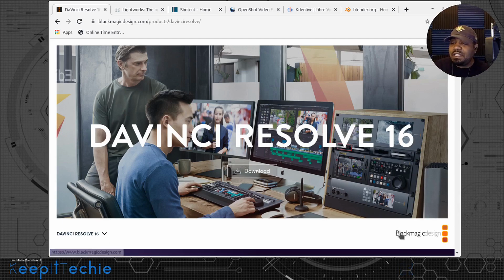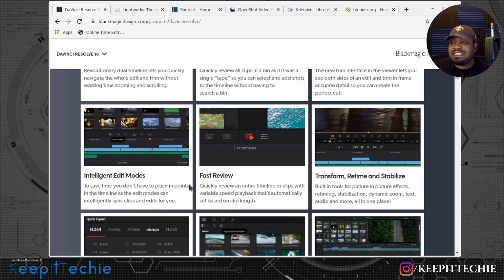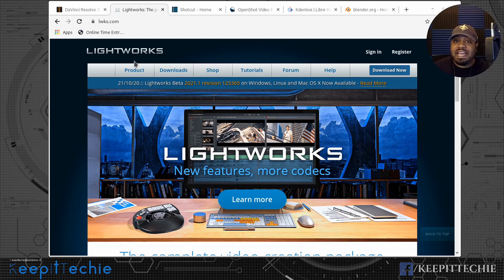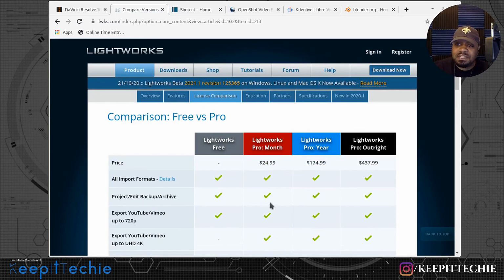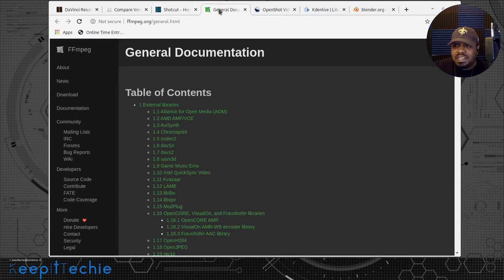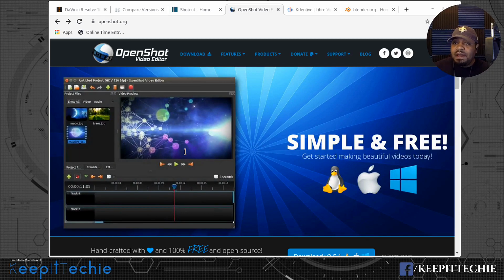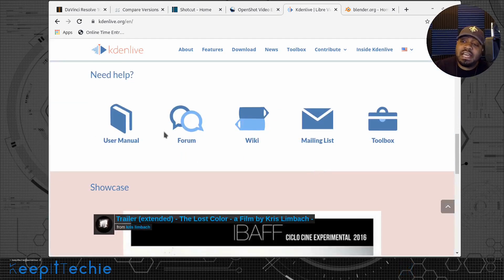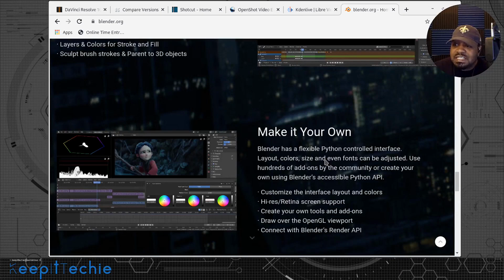Top 5 | Video Editing Software for Linux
What's up Linux Community!!! In this video, I walk through my top 5 video editing software for Linux. This is a list of the software that I use for video production for my channel. Don't beat me up too bad in the comments because I left your software out.

Bitcoin Address:
bc1qgxzq9ck5nhud8ekmpt46l9u5gn3ty5w9n6mmd4

Ethereum Address:
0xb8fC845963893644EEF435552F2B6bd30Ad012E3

XRP Address:
rKrUvWFT7hVtD5JCcCY9s2HFQZ5UHViLD

Litecoin Address:
LNfWvkcFVfKZXJV28dzU9g7FQ7FYtg5cFg

Dash Address
Xu4VgqCkN4d1JKfzdjMNdb63Mfup3Cmnqx

Zcash Address
t1fqyxF3pFtRDuz2Vprt4m5pXWa8rs97Swr